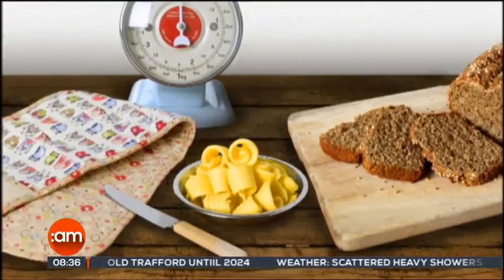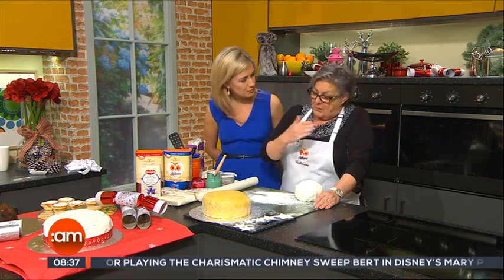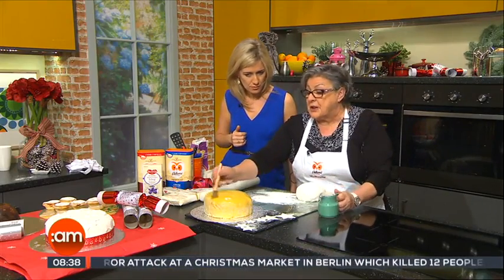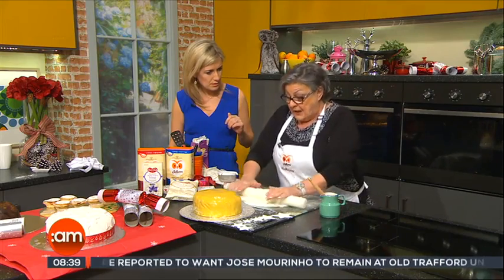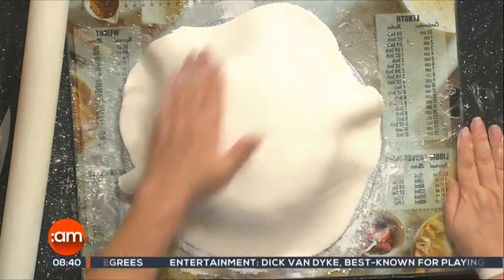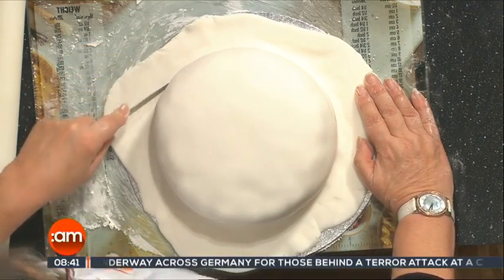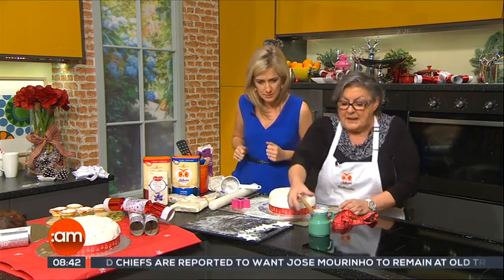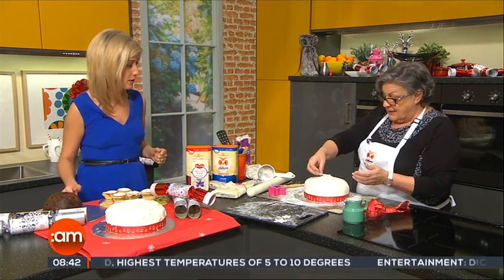Icing a Christmas Cake by Odlums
Ever wondered how to marzipan and ice your Christmas cake? Hopefully this video will give you some tips.